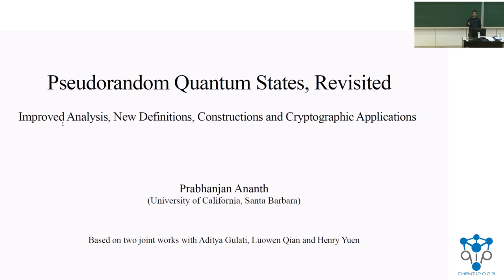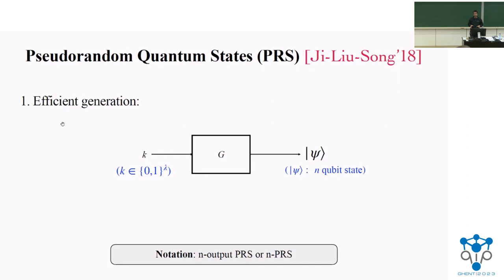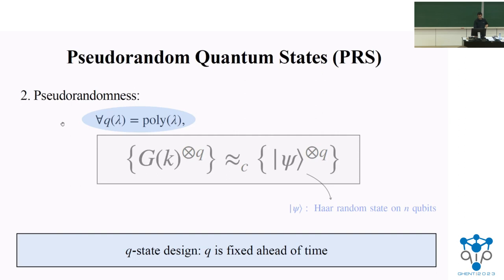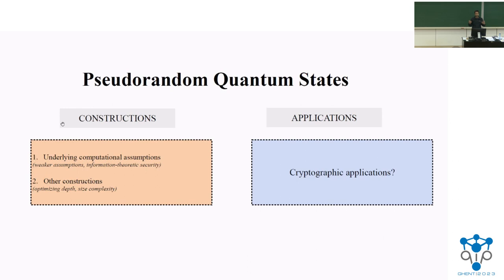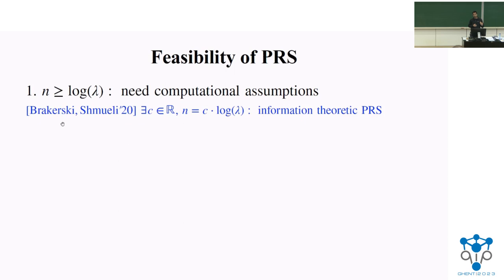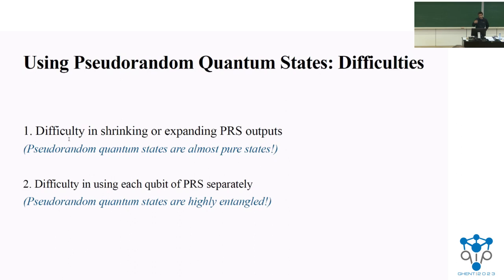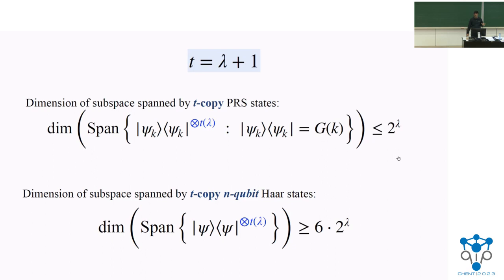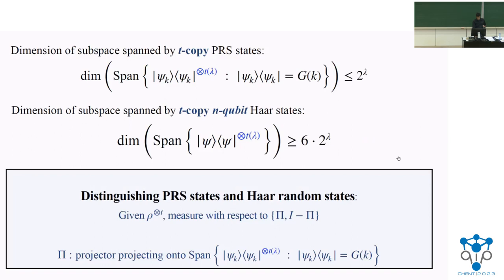QIP2023 | Pseudorandom Quantum States, Revisited (Prabhanjan Ananth)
Pseudorandom Quantum States, Revisited: New Properties, Variants, Constructions and Cryptographic Applications

Prabhanjan Ananth, Aditya Gulati, Luowen Qian and Henry Yuen